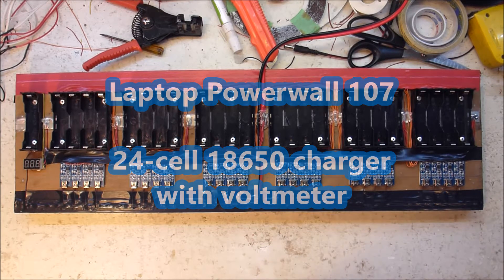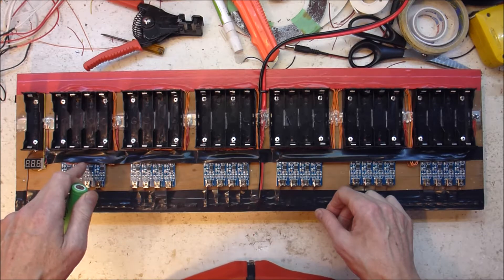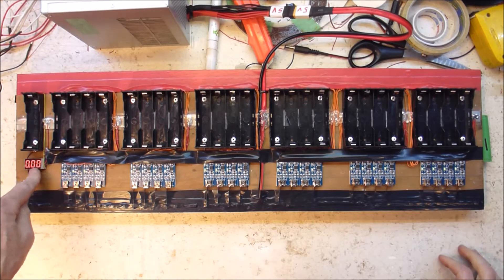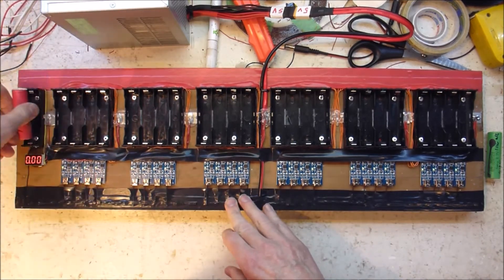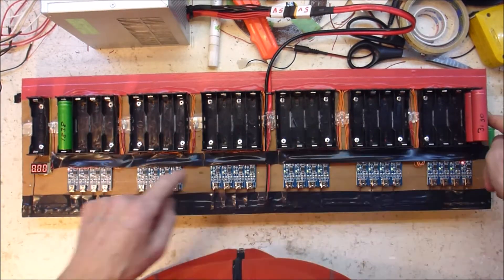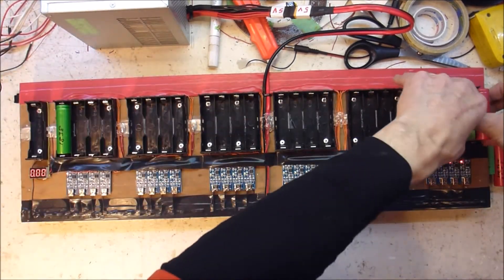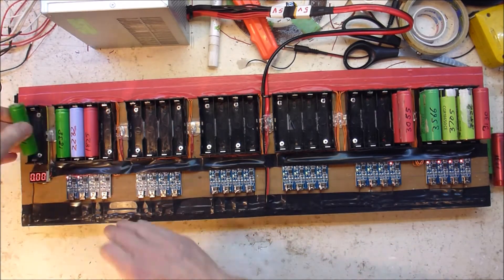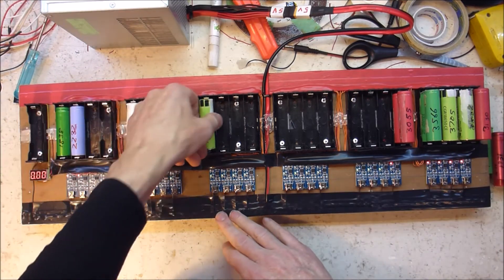Laptop Powerwall 107 - 24-cell 18650 charger with voltmeter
I've just finished building a new 24-cell 18650 charger - this time with a voltmeter so I can quickly check if a cell is already fully charged.

Voltmeter I used

TP-4056 Modules I used

This will be used by the Lucid Dream Bikes community arts project to charge cells for their small battery packs